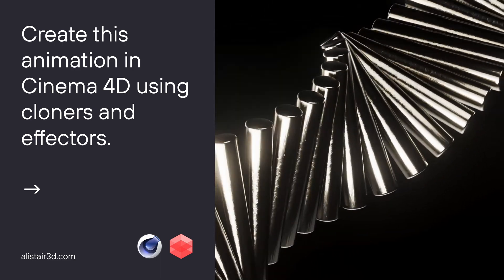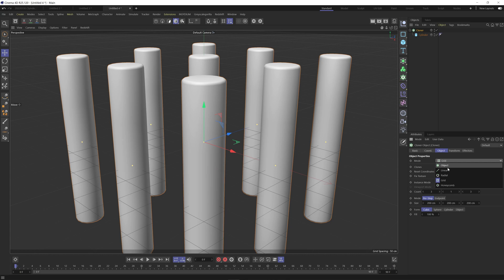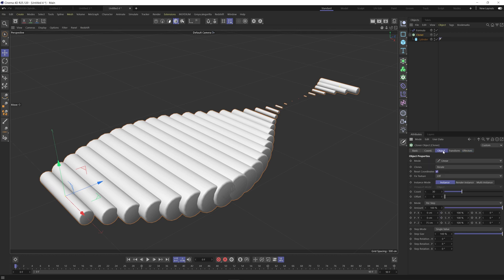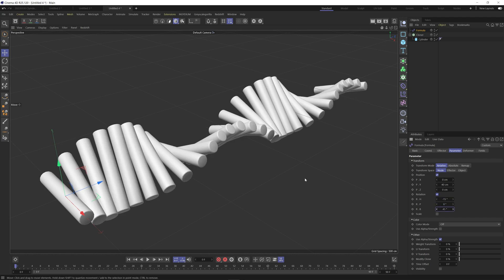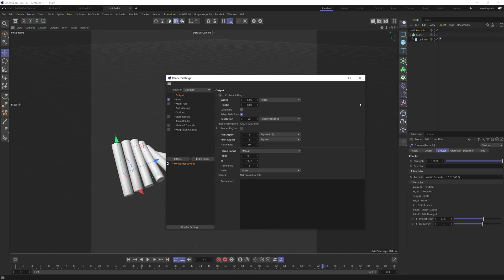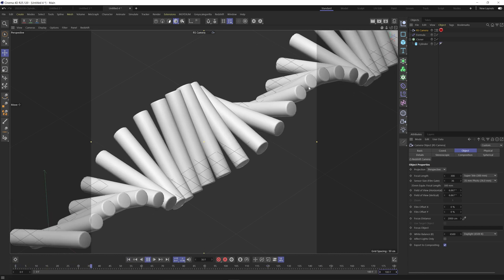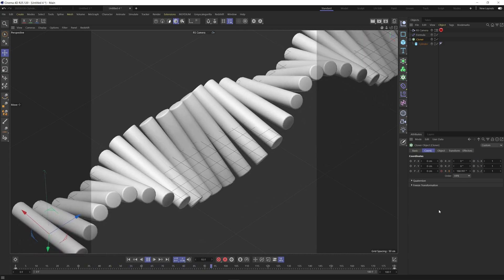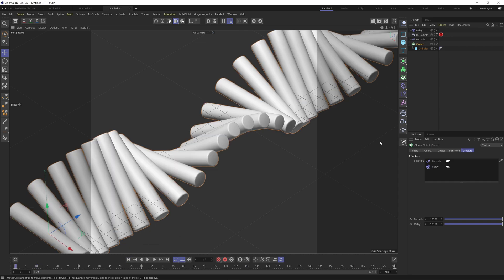Formula Cloner animation in Cinema 4D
In this video, I'm going to show you how to create this animation in Cinema 4D using a Cloner and Formula effector.